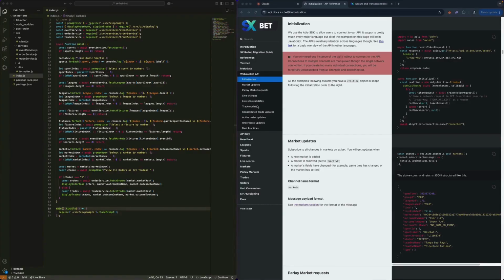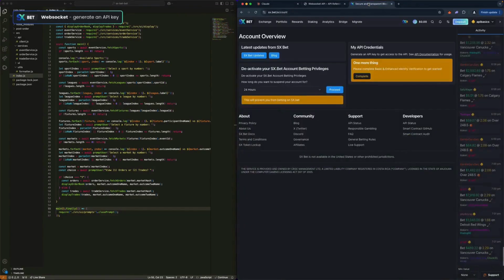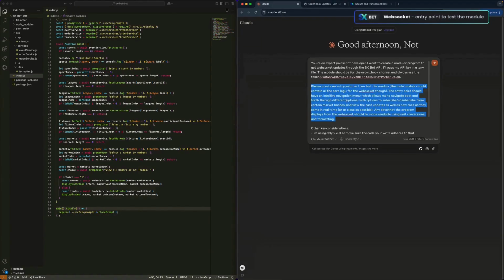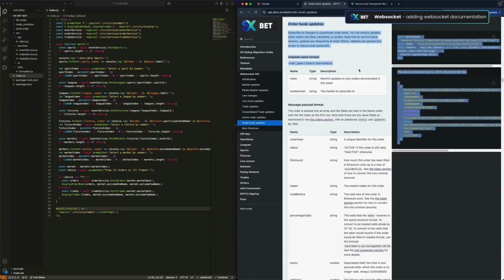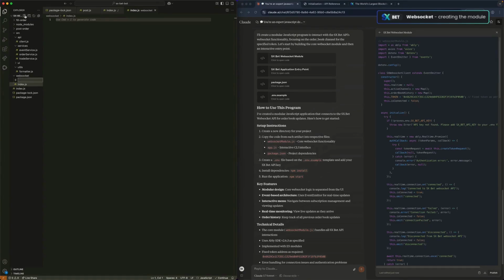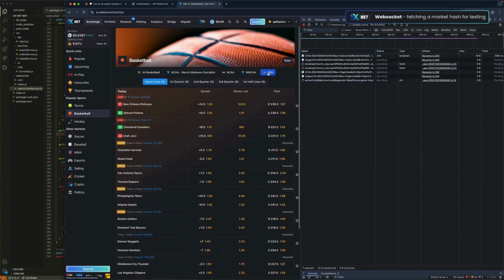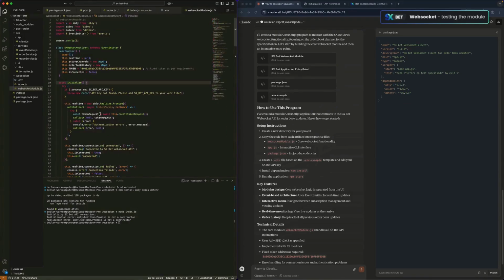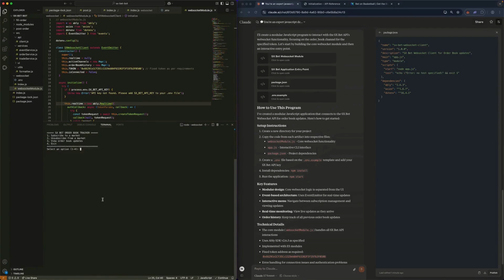Build a Sports Betting Bot Using AI - E7: Subscribing to Websocket Channels (Live Update Feed)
In the final episode of the getting started series, we'll build a basic module to connect to the orderbook websocket channel on SX Bet, allowing us to get real time updates on changes to a specific orderbook (new offers posted or cancelled).

00:00 - Introduction & episode overview
00:15 - Websocket channels overview
00:35 - Generating an API key
01:00 - Building the prompt
02:15 - Creating websocket module
03:00 - Fetching a market hash for testing
03:20 - Installing dependencies
03:42 - Testing the module & fixing errors

My code from each video + clean, standalone versions of each module are available